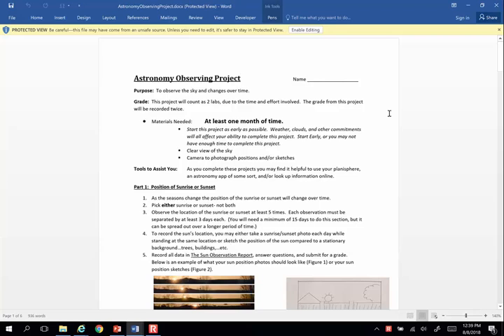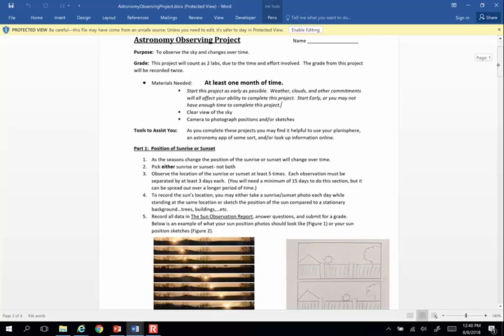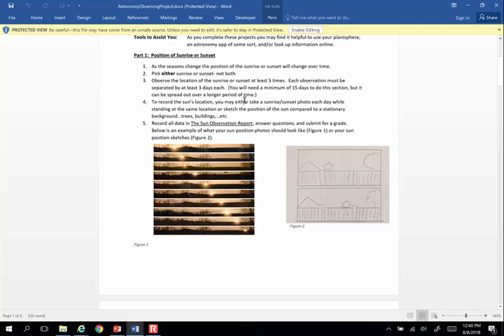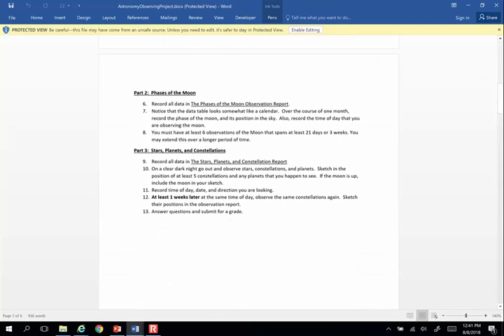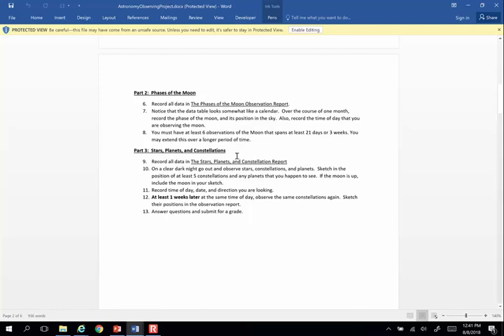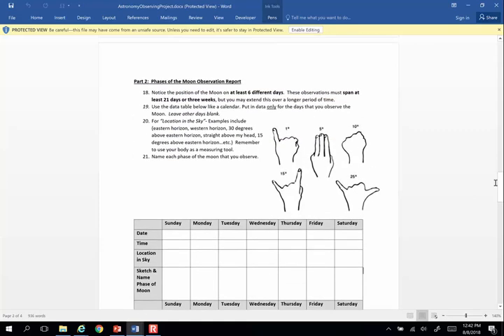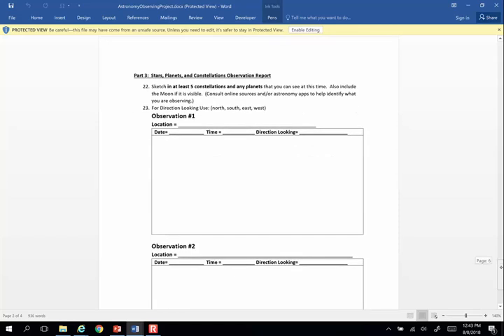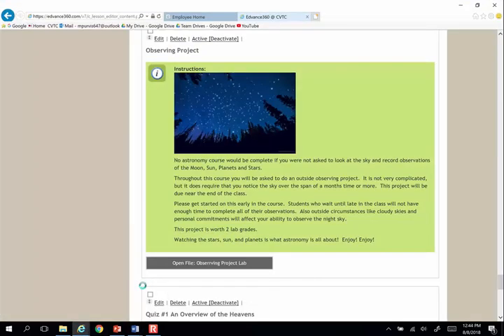A Observing Project Explained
In our astronomy course, you will be asked to make some observations of the night sky.  In this video we will discuss this observing project.